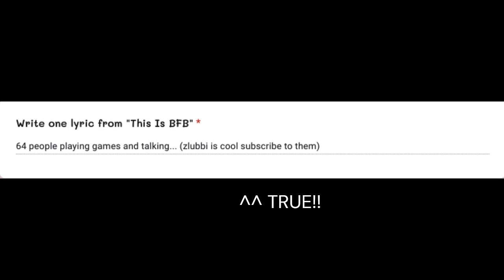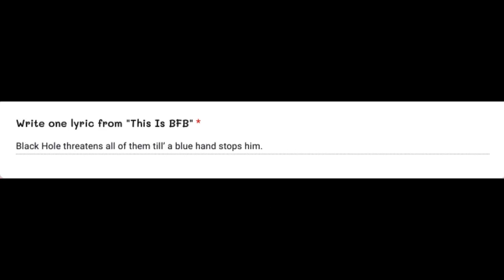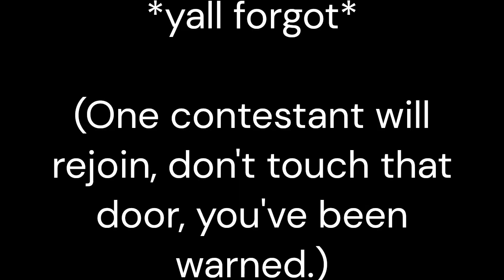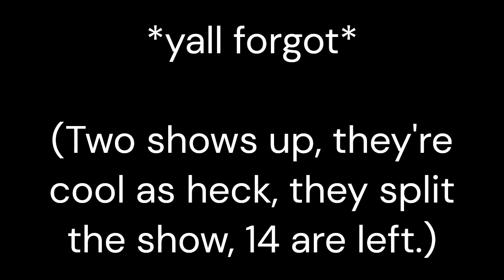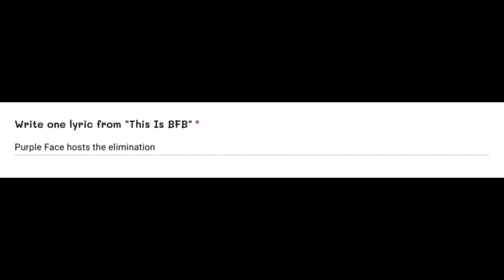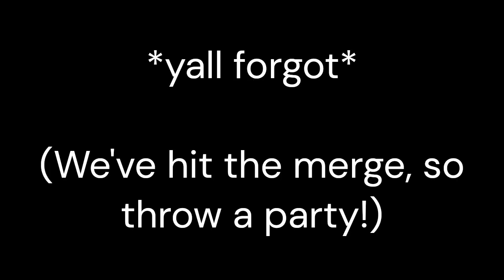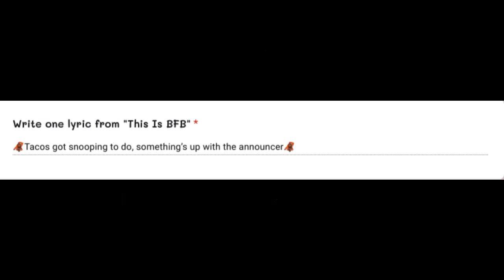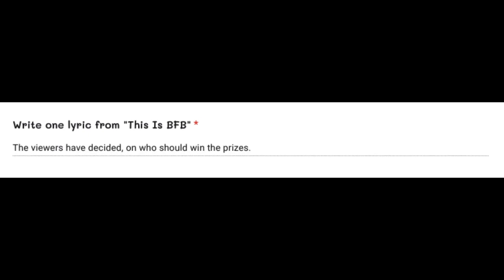I Asked 300 PEOPLE to Sing "This is BFB"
zlubbii bfdi tpot is back with the this is bfb social experiment :)